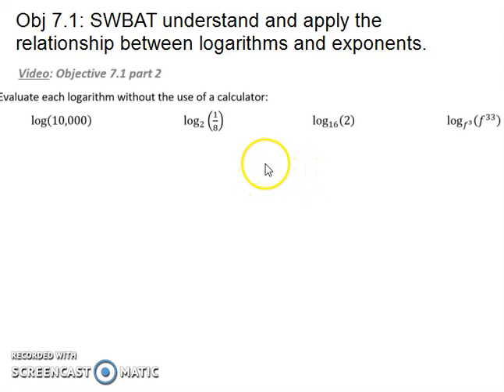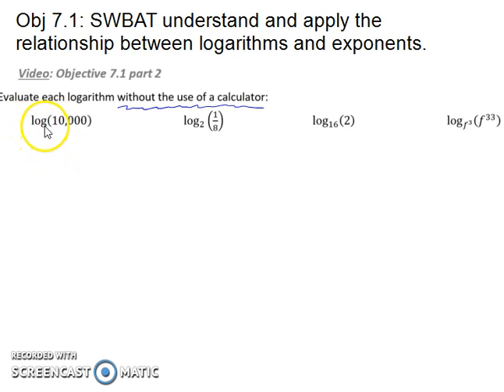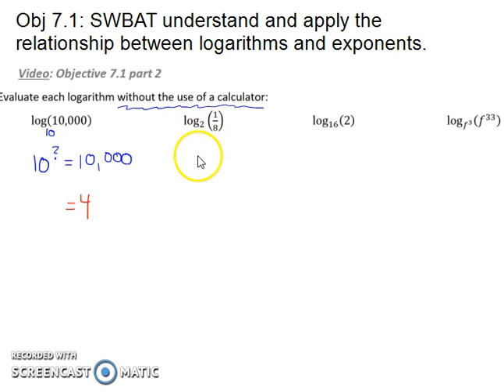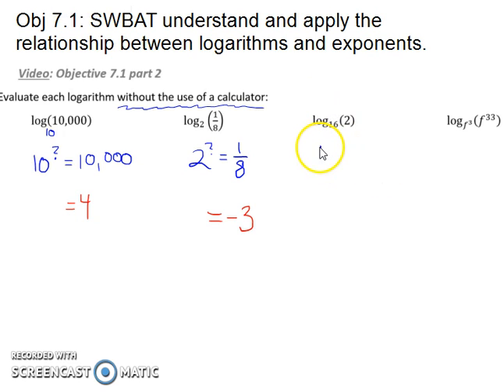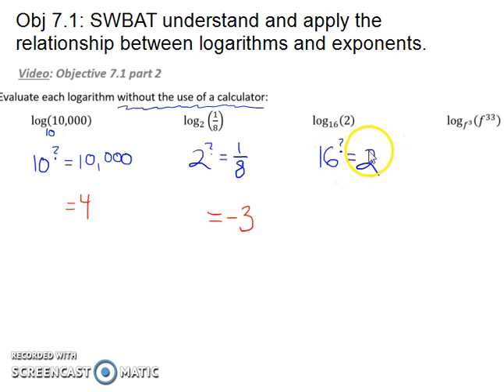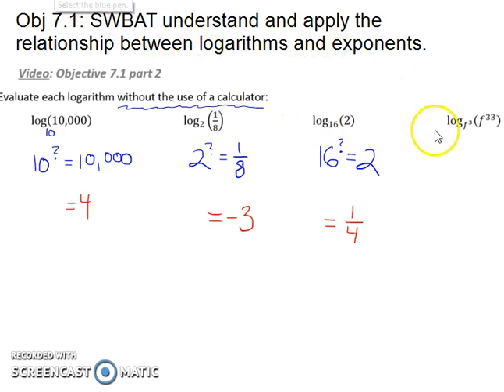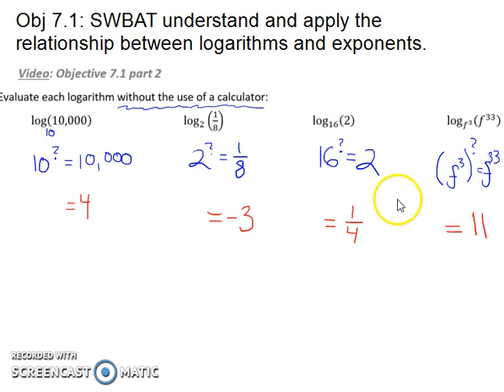A2 Obj 7.1 Part 2: SWBAT understand and apply the relationship between logarithms and exponents.